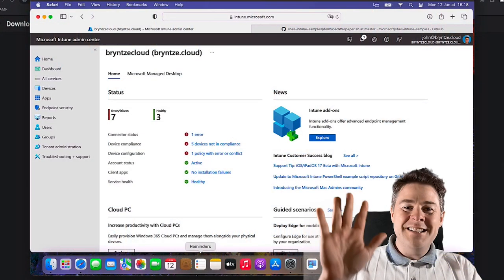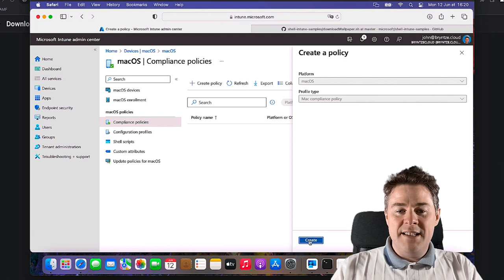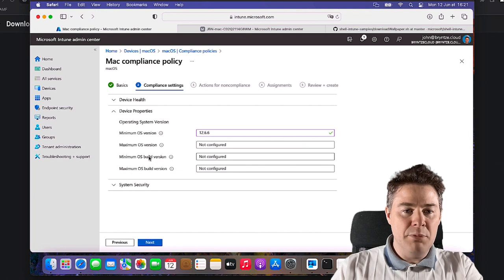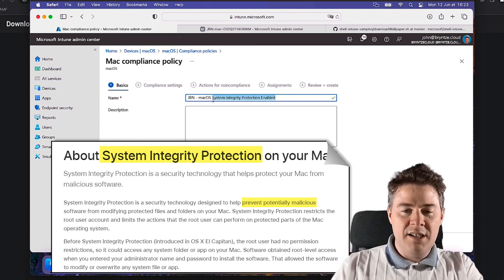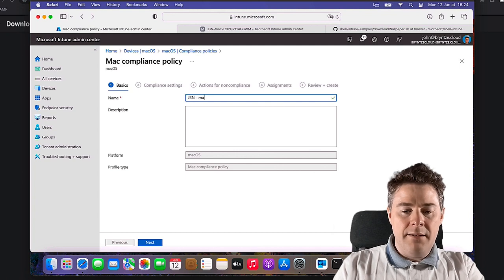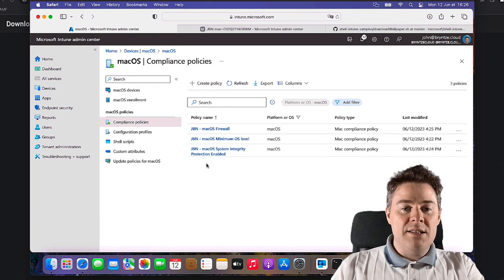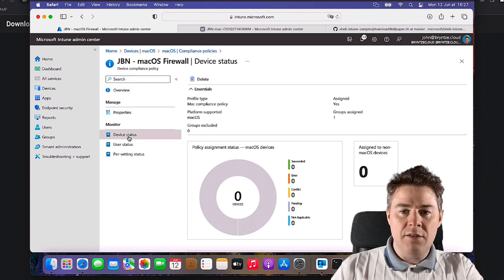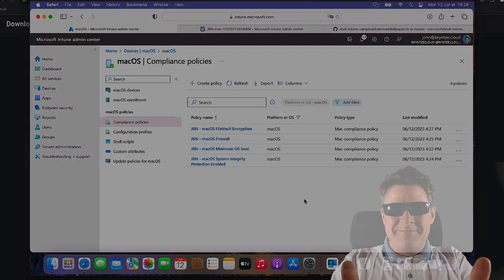Compliance Policies - Manage macOS in Intune (10/10)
In this video we look at Compliance Policies for macOS, we configure four of policies:
1. Minimum allowed macOS version
2. Firewall enabled (this also enabled Firewall if it wasn't already on)
3. Encryption status (if FileVault is enabled)
4. if System Integrity Protection is enabled.

If you have followed along with all the 10 videos, CONGRATULATIONS, you now know all needed to manage macOS in Intune!